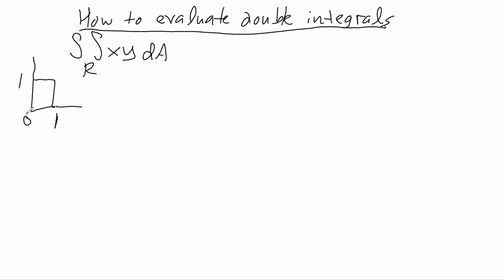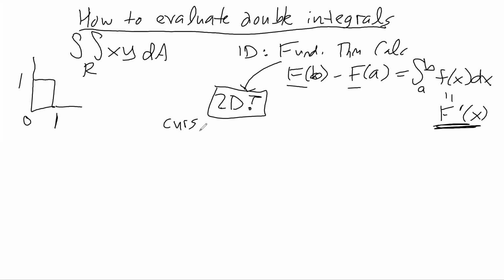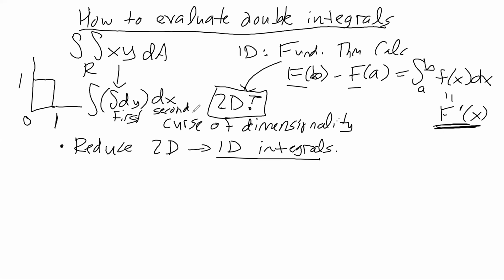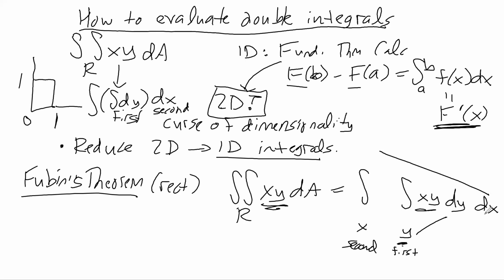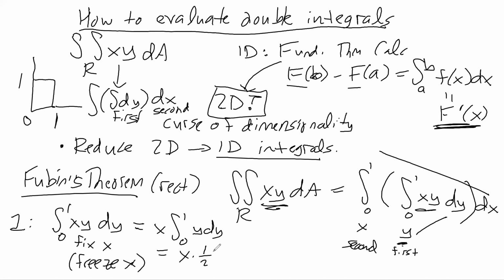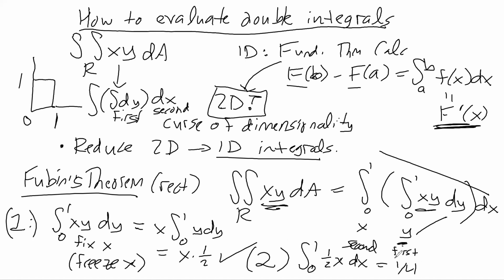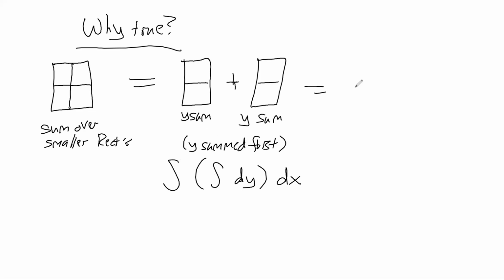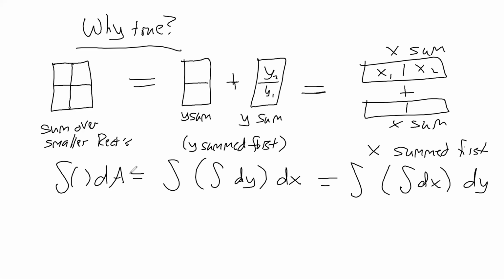Multivariable Calculus 1.2: Double Integrals. Fubini's Theorem on rectangles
I will give a concrete explanation for why you can interchange the order of integration on rectangular reasons.  No limit manipulation is necessary, other than making sure your x_1 and x_2 limits are associated with dx, and similarly with y.

The reason is that it works for sums, as illustrated by a 2x2 rectangle.  So by limits, it has to work for integrals.